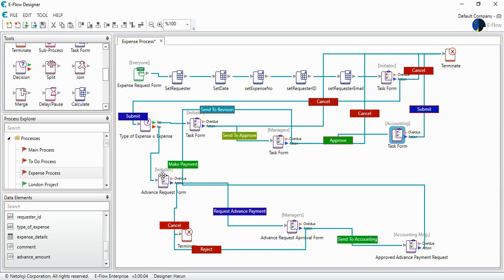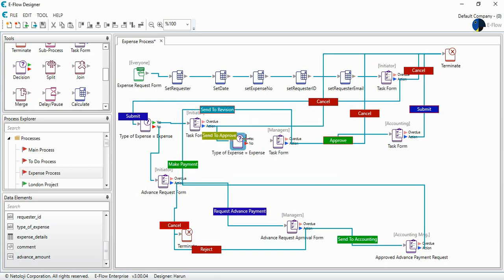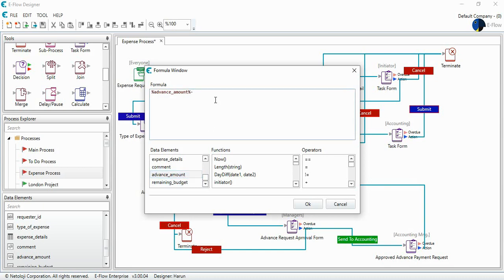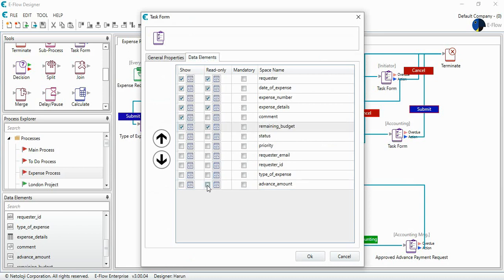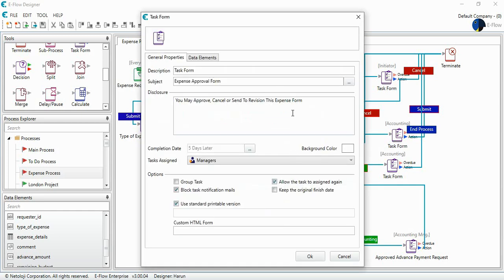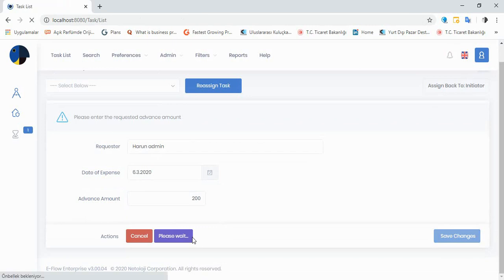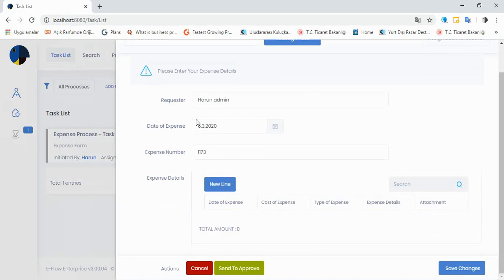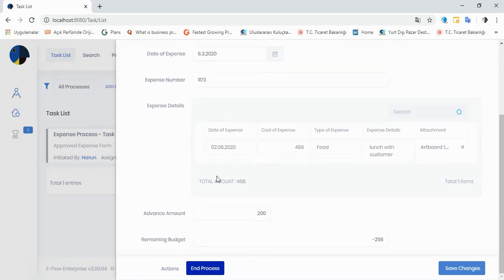How to finalize the Expense Process of an Advance Payment